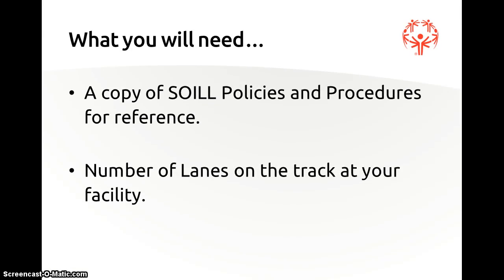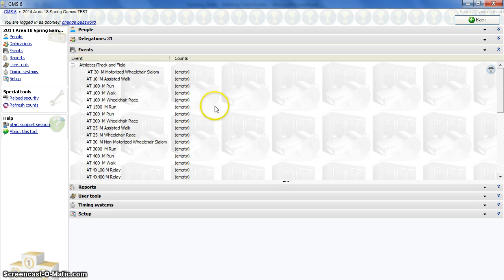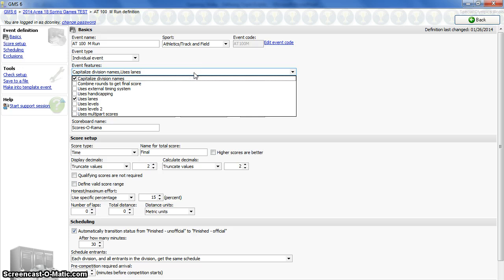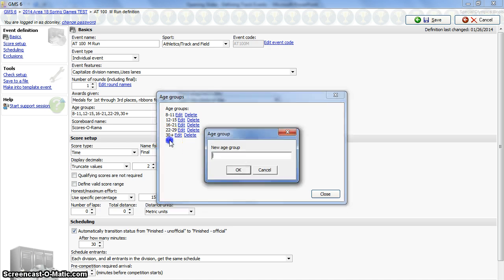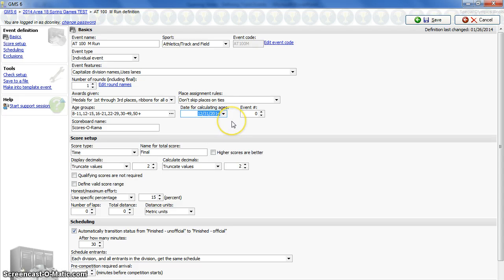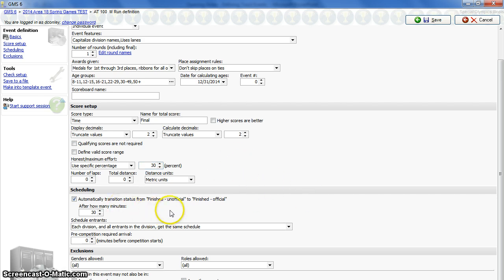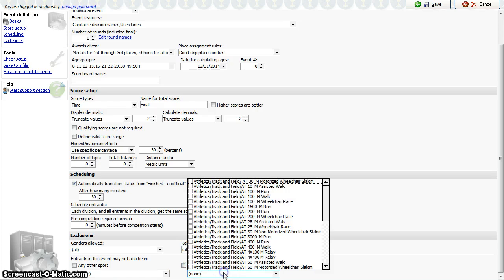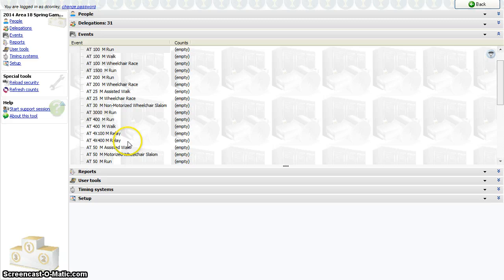GMS Six - SG Series - Defining Track Events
Tutorial will walk you through setting up your general track events within your games.